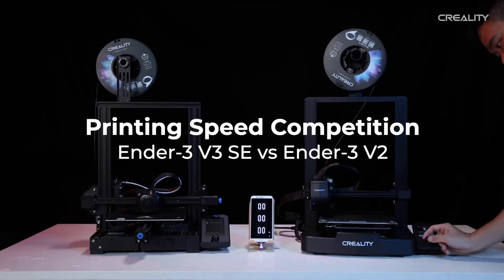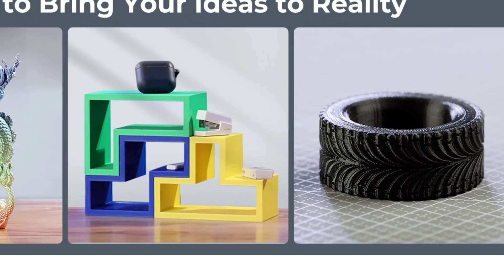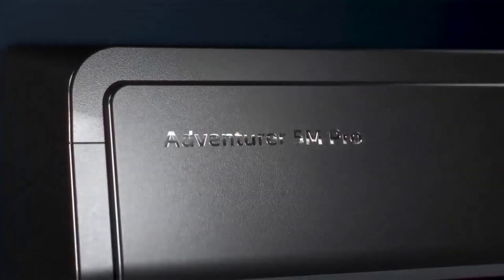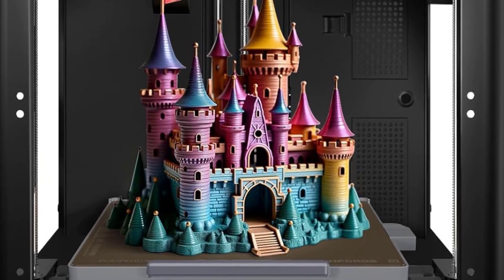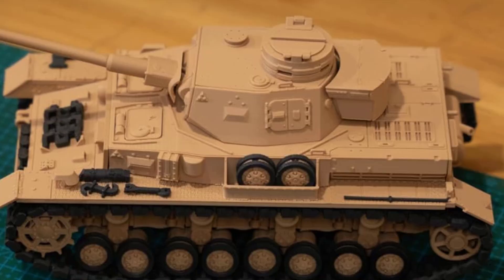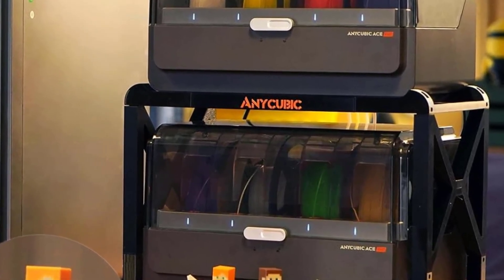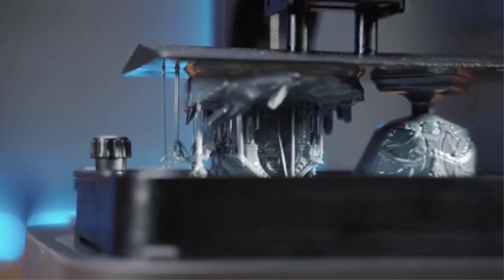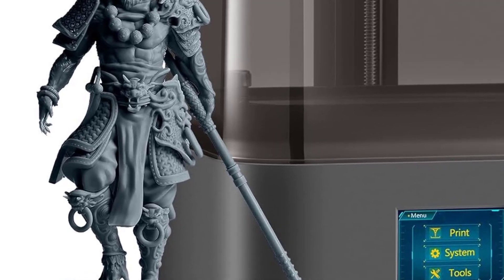Top 5 Best 3D Printers 2025 | High-Performance, Reliable, and Affordable Picks for Every User USA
Looking for the best 3D printer in 2025 that delivers outstanding print quality, strong reliability, and unbeatable value for your money?

►US Links◄ 3D Printer
➜ 1. Creality Ender 3 V3
➜ 2. FLASHFORGE Adventurer 5M
➜ 3. Bambu Lab A1 Mini 3D
➜ 4. Anycubic Kobra S1
➜ 5. ANYCUBIC Photon Mono 4

 In this video, we present the Top 5 Best 3D Printers that are perfect for beginners, professionals, hobbyists, engineers, designers, educators, and anyone ready to bring ideas to life. These printers stand out for speed, precision, build quality, ease of use, and long-term performance. Whether you are creating prototypes, models, miniatures, functional parts, or educational projects, this list has something for every need and every budget.

Hey guys in this video we are going to be checking out the You Can Buy Right Now. We made This List Based On Our Personal Opinion and hours of research & we have listed them based on the type of features and Price. We have Included options for every type of user so whether you are looking for the best budget. Portions of stock footage of products were gathered from multiple sources including, amazon manufactures, fellow creators and various other sources. "All claims, guarantees and product specifications are provided by the manufacturer or vendor. Top Prime Picks USA cannot be held responsible for these claims, guarantees or specifications" ➤ Don't forget to: ★ Subscribe ★ Like ★ Comment ★ Share with your friends ➤ All This products in this video belong to the website owner and the product owner. This is not a promotional video, just some cool gadgets that makes our life better.